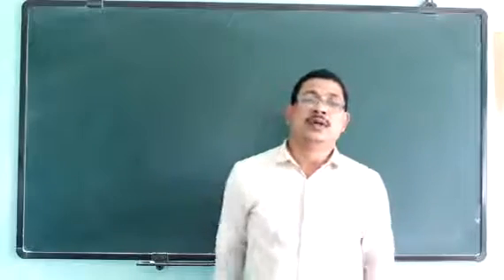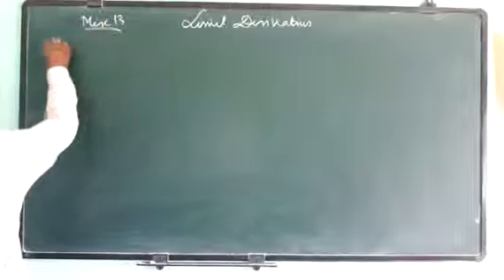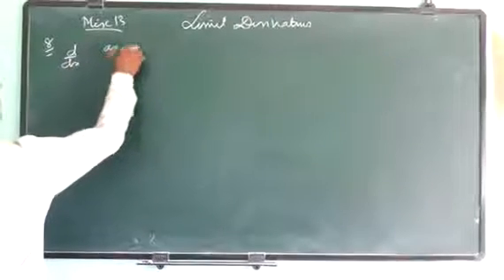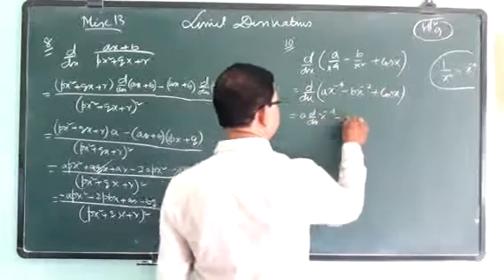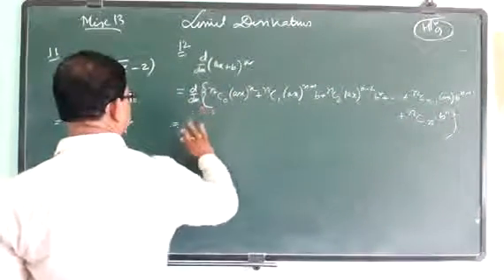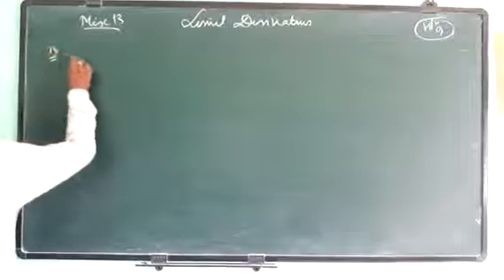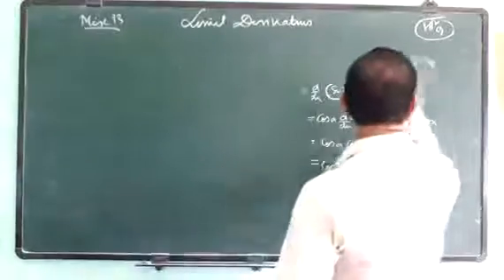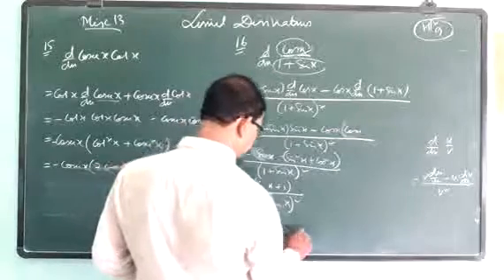HS1st year science, math (9/10/20)